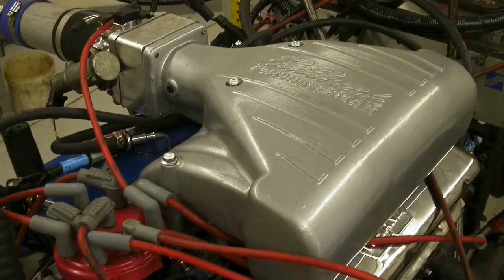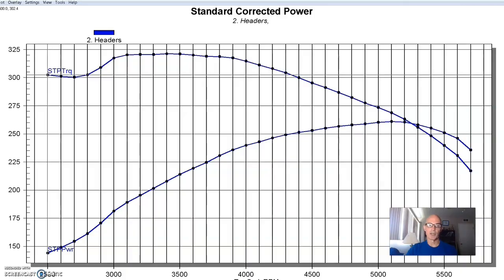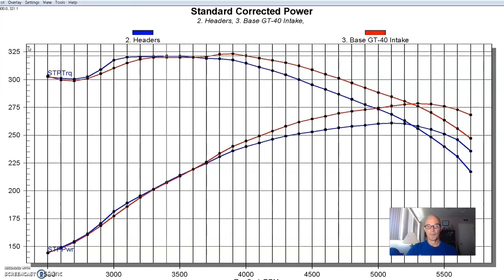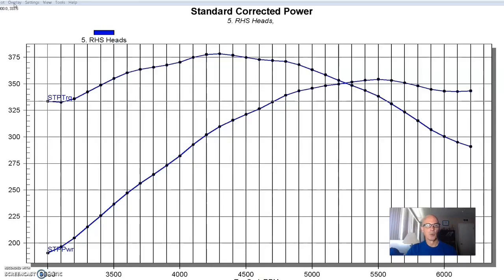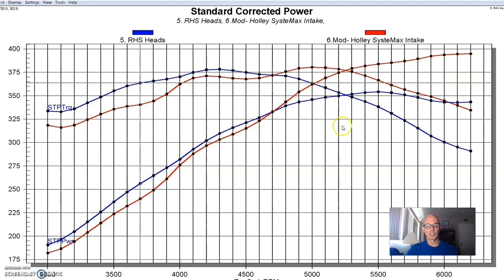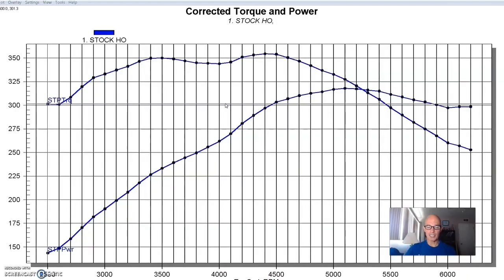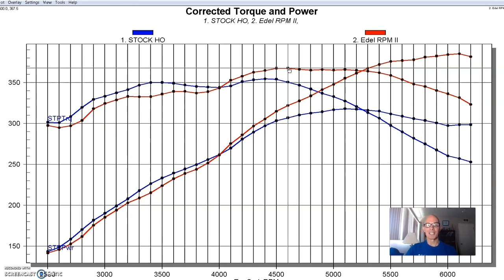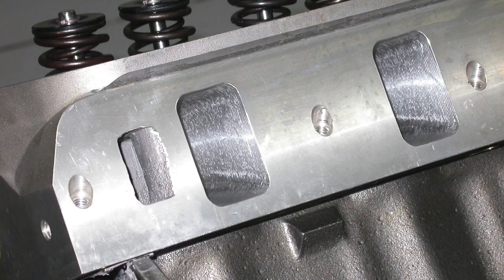5.0L FORD INTAKE TEST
FULL RESULTS-INTAKE UPGRADE-HOW MUCH HP? STOCK VS GT-40, GT-40 VS HOLLEY SYSTEMAX, STOCK VS EDELBROCK RPM II. MULTI-TEST TO SHOW THAT THE GAINS OFFERED BY AN INTAKE UPGRADE DEPEND ON THE TEST MOTOR. CHECK OUT THIS VIDEO WHERE I RAN THREE DIFFERENT INTAKE TESTS TO SHOW THAT THE GAINS OFFERED BY AN INTAKE UPGRADE DEPEND AS MUCH ON THE TEST MOTOR AS THE INTAKE USED FOR THE TEST.